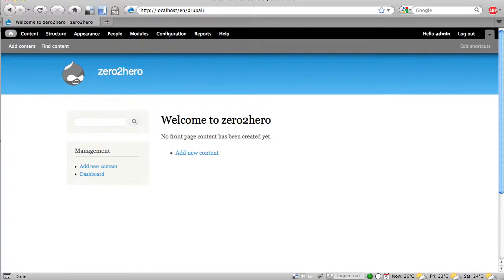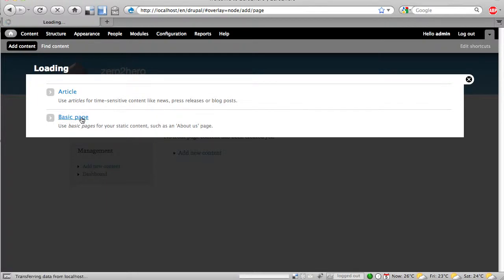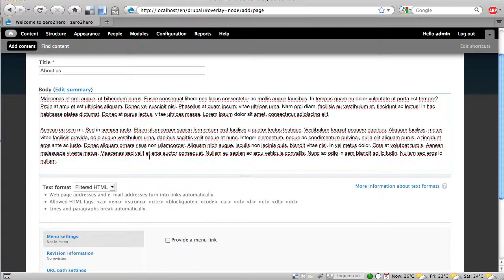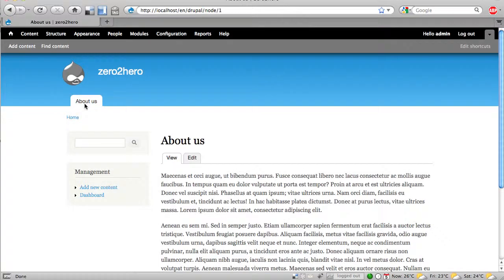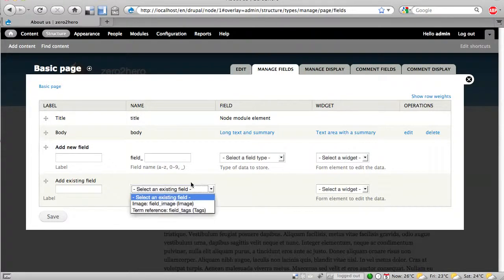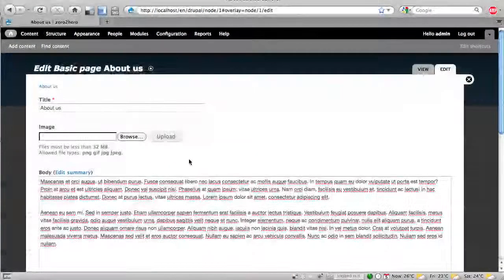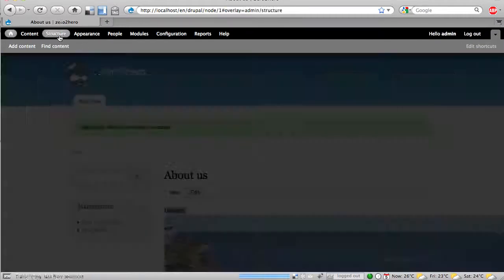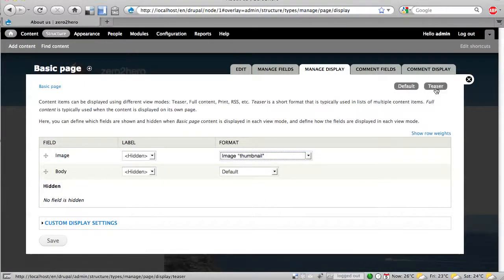EN0007 Drupal 7 - 'about us' page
We build an about page with a photo